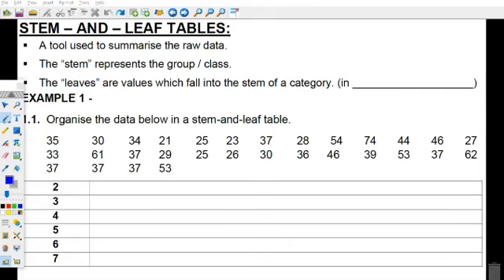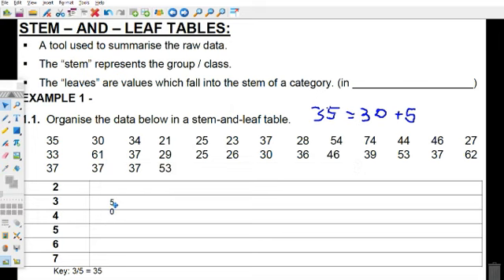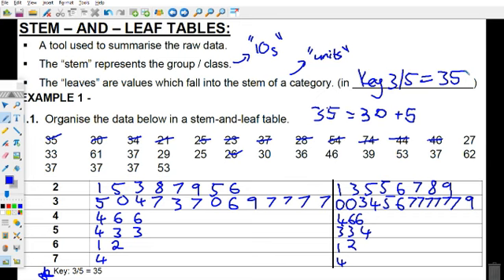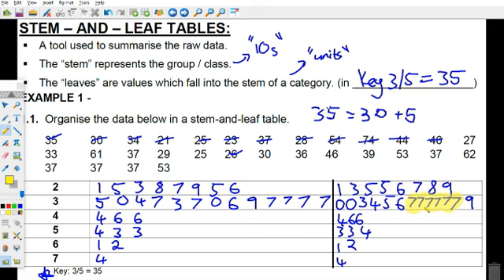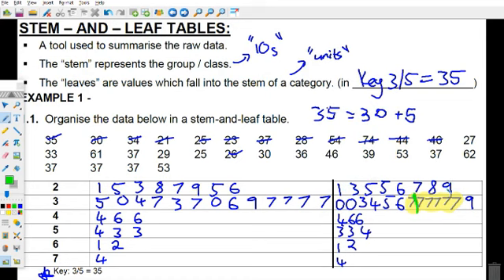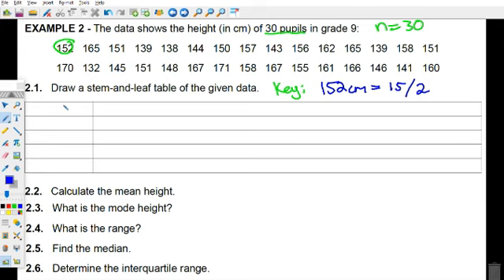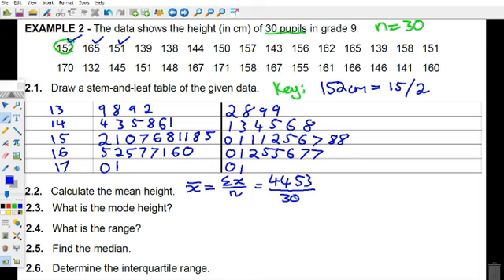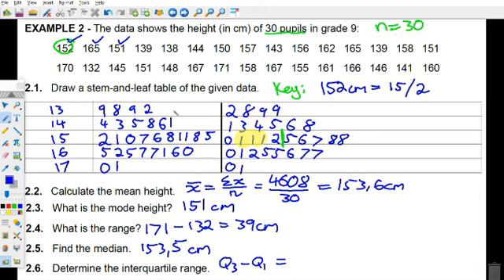Grade 9 Data Handling Chapter 25 Part 5